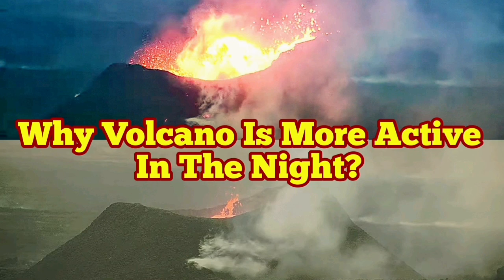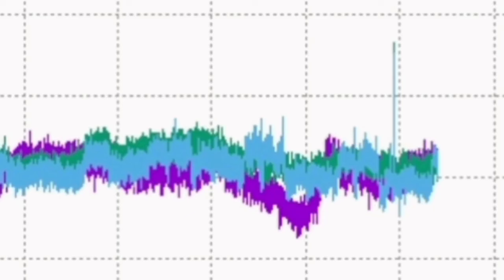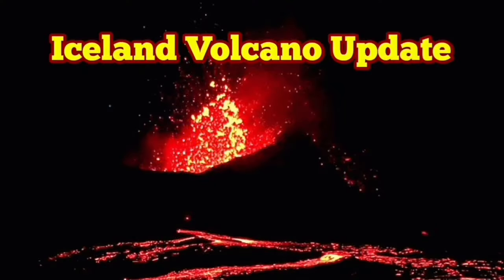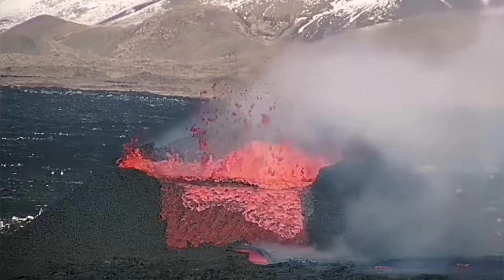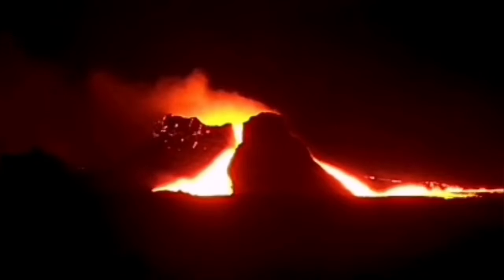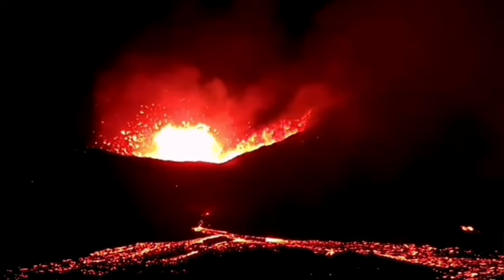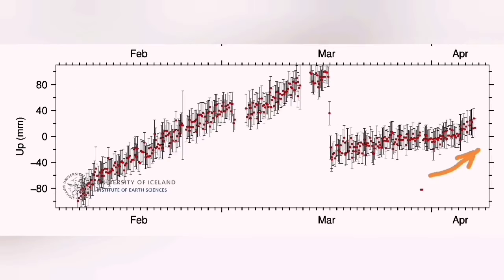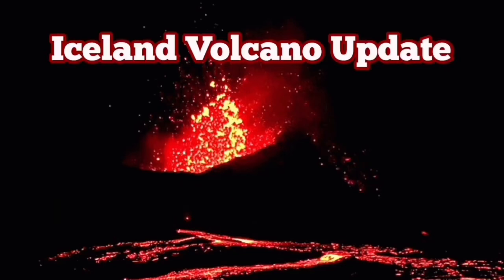Why Volcano Is More Active In The Nights? Iceland Volcano Update, KayOne Crater, Harmonic Tremors